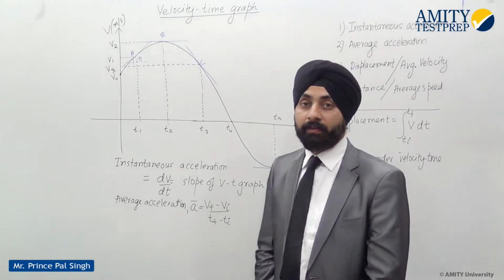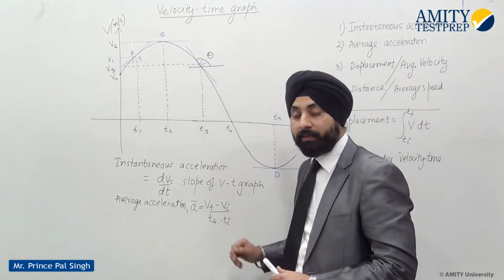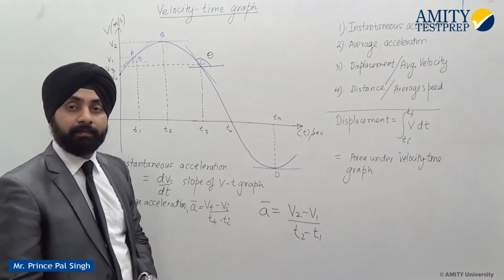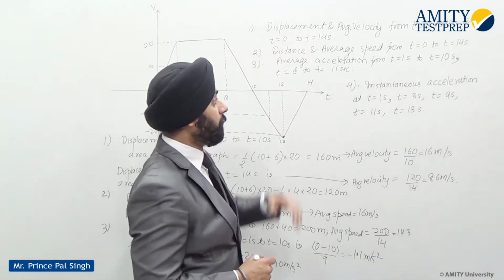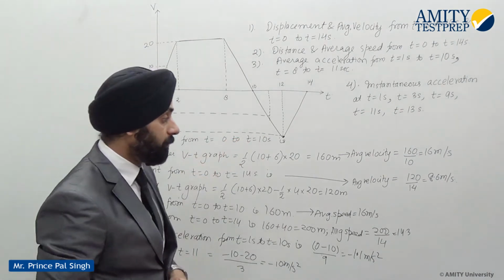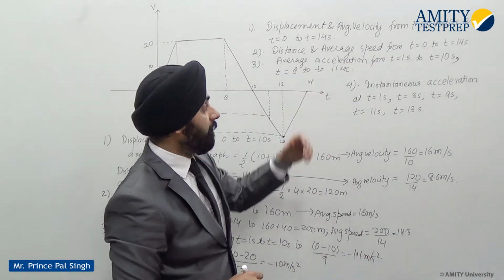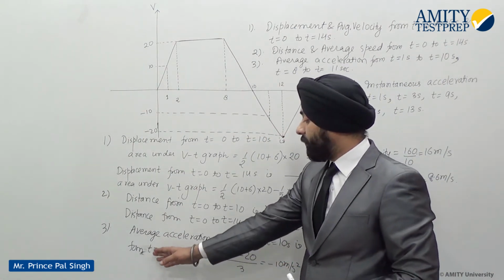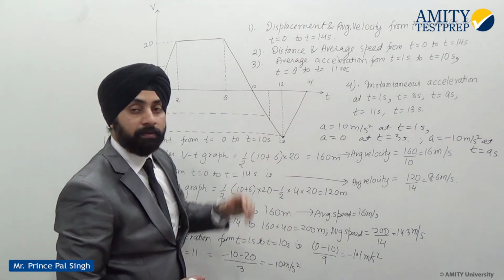Physics_3.3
You may share this website by any of the following means:
1. Using any of the share icons at the bottom of each page (Google Mail, Blogger, Twitter, Facebook, Google);
2. Providing a back-link or the URL of the content you wish to disseminate; and
3. You may quote extracts from the website with attribution